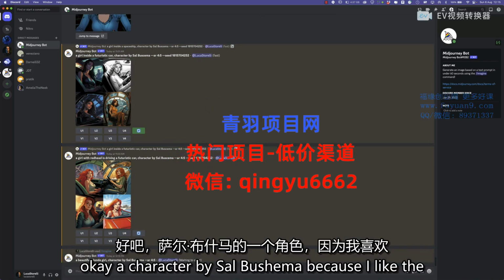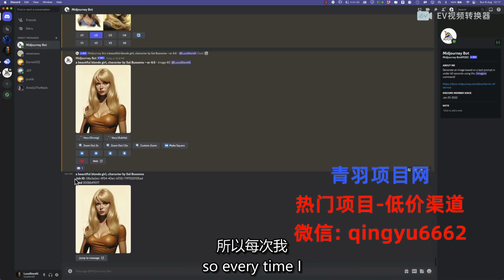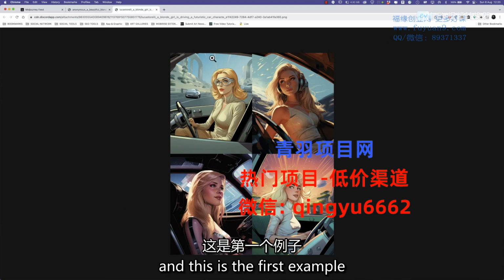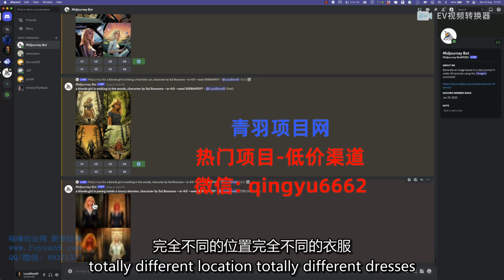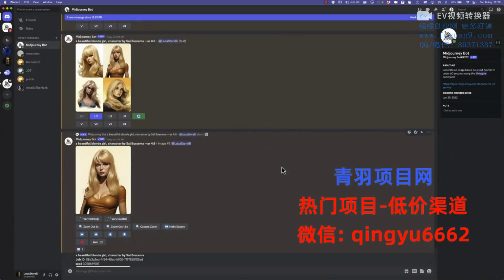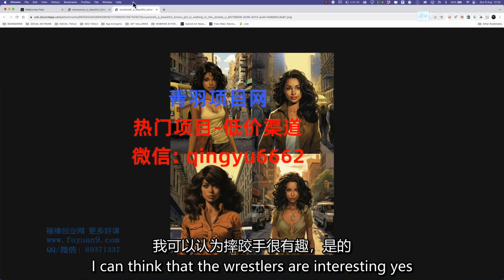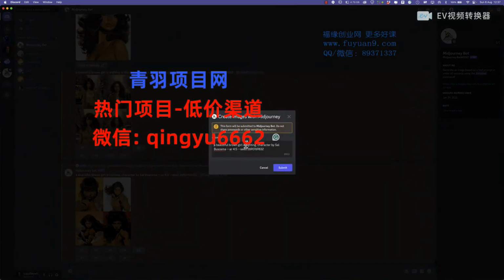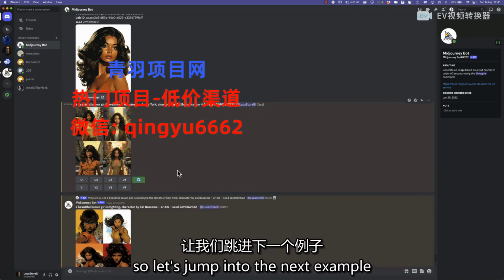零基础AI漫画创作：用Midjourney画漫画书，轻松实现创意变现 2 ev